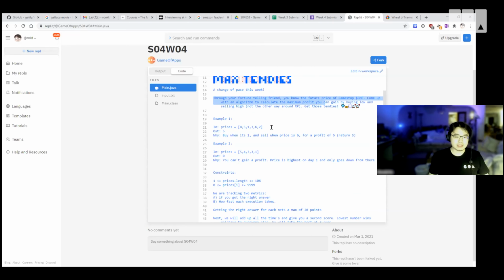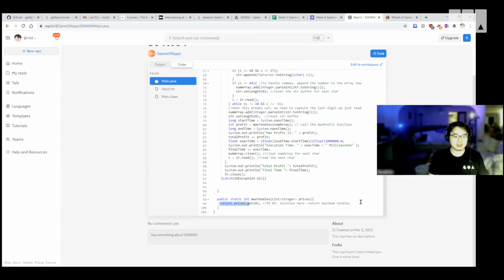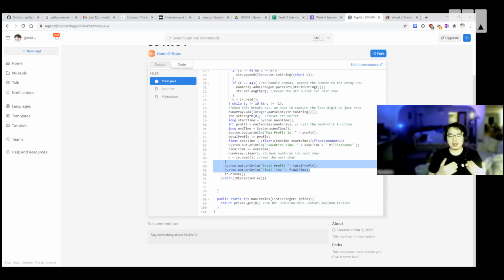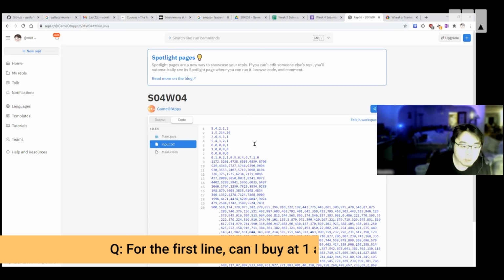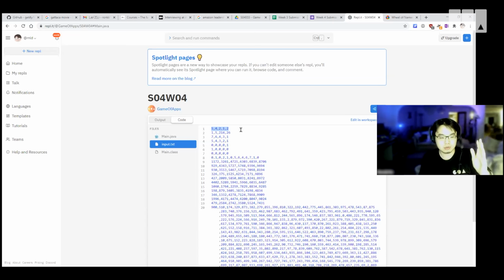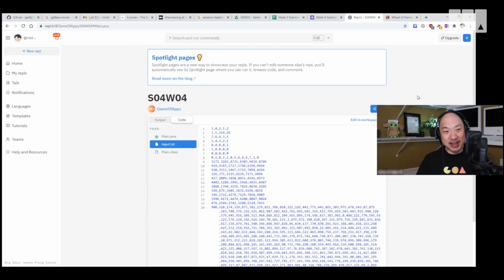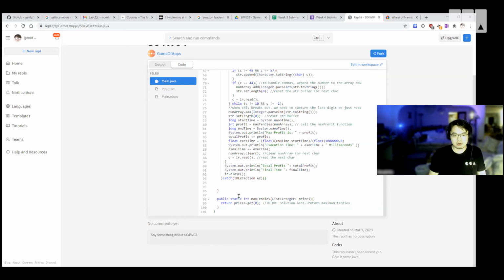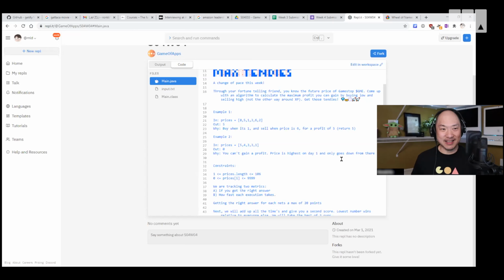GoA Coding Challenge: S04E04 Maximum Profit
We take a short break from our Blackjack series and will resume next week. Ronald goes over this week's challenge to find the maximum profit over time buying low and selling high.

to view and submit the challenge, which is due Sat Mar 6 @ 11:59 pm. Good luck!

COMMUNITY PRIORITIES

GoA MISSION